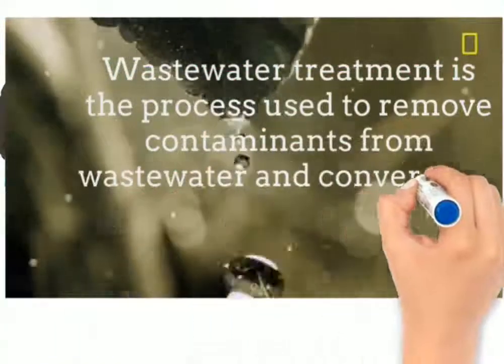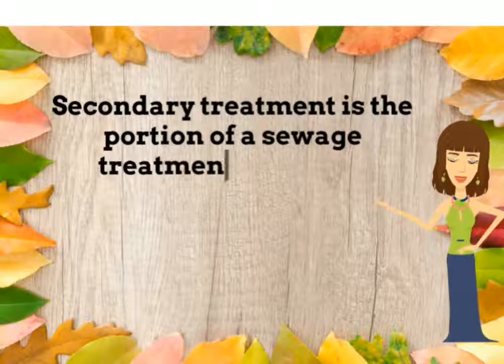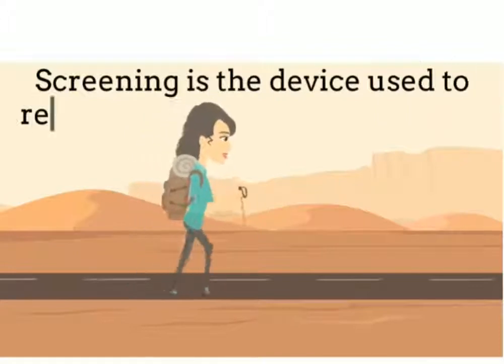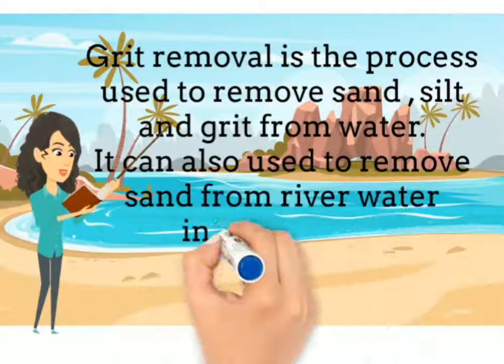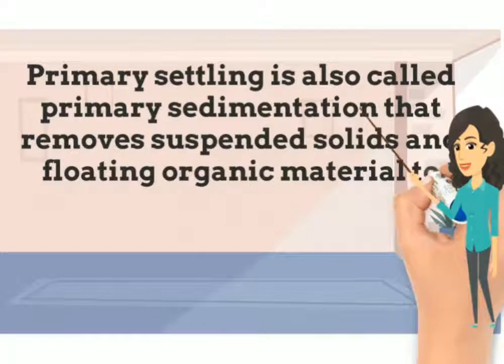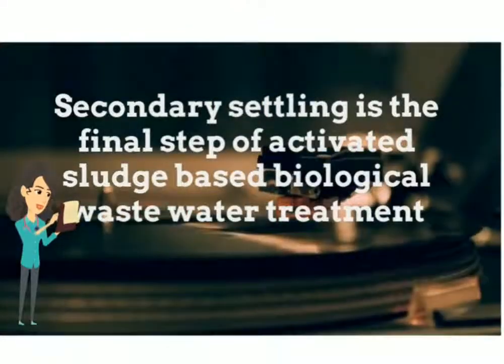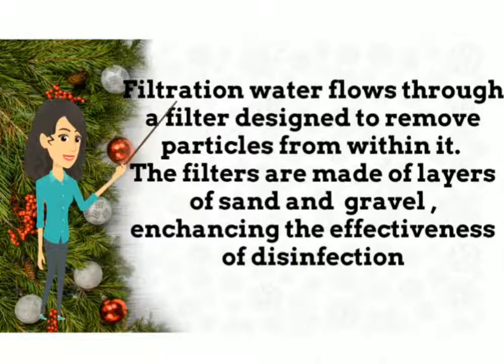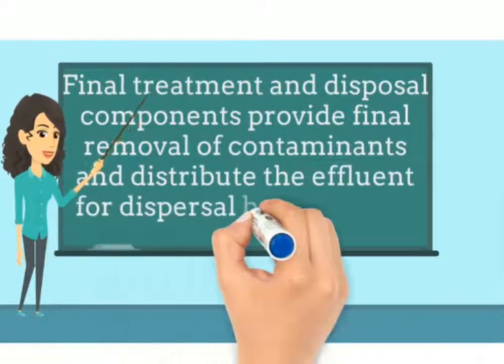About wastewater treatment